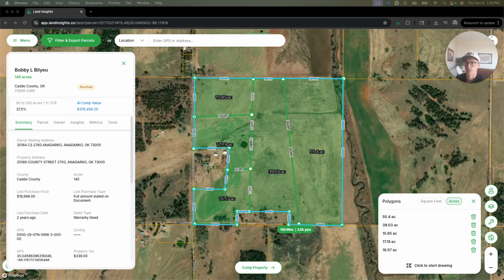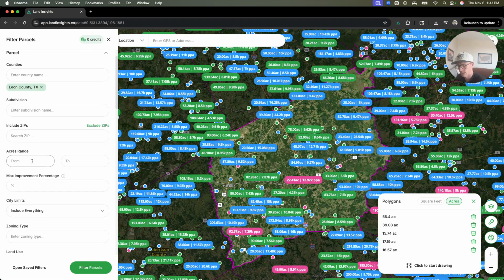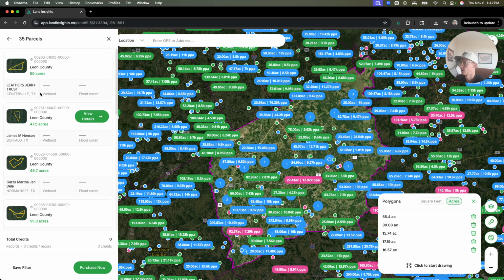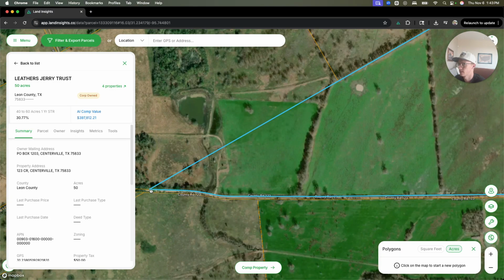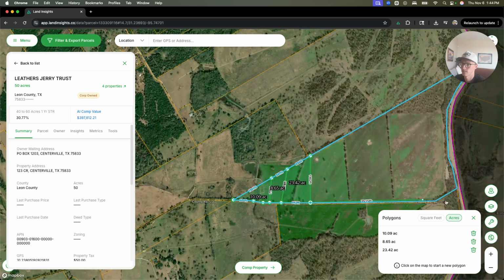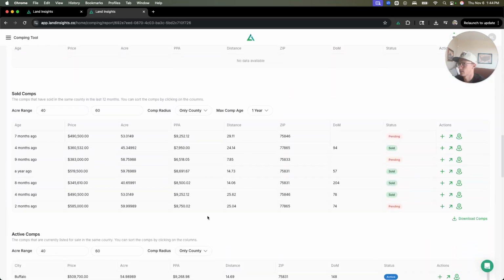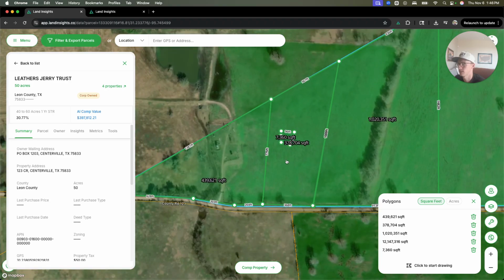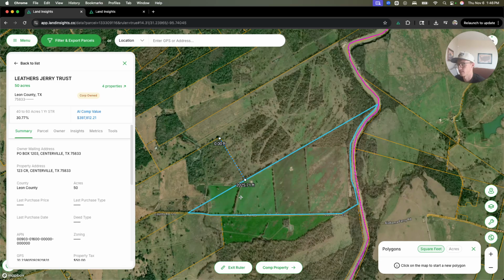This New Subdivide Tool Is a MUST for 2025 Land Deals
👉 Get a FREE Land Insights Account

In this video, I introduce our brand-new Subdivision Polygon Tool inside Land Insights — built specifically for land investors who split land for profit. Easily draw, adjust, and save your proposed subdivides, calculate acreage, test road-frontage strategies, and underwrite deals all in one place. This feature makes the subdivision process faster, cleaner, and way more profitable. Available for all users! 🚀

Meet Your Unfair Advantage | Land Insights